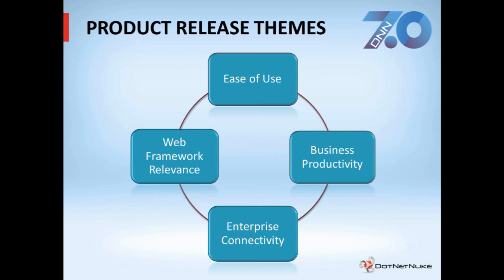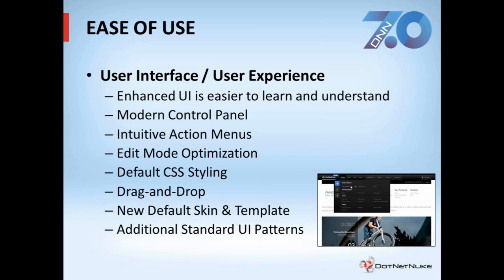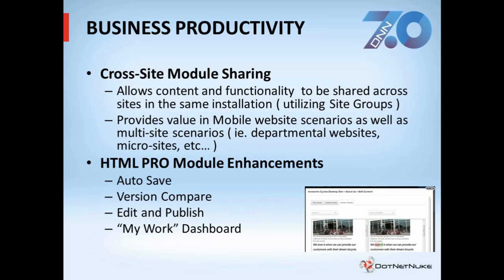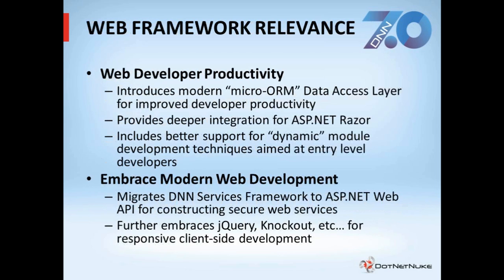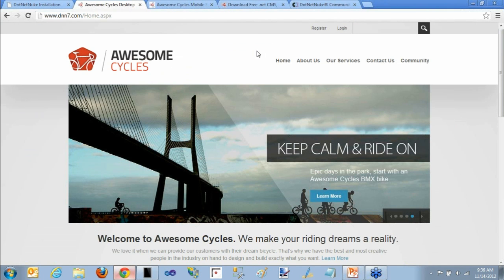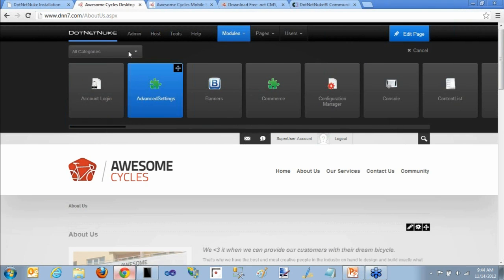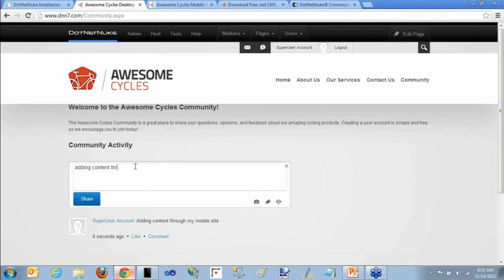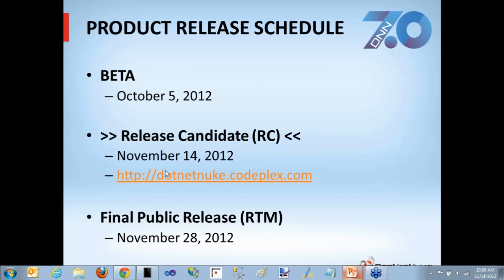Attend the Unveiling of DNN 7.0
Join us on Wednesday, November 14th for an overview of our newest release, 7.0. DNN7 represents another giant leap forward for the most deployed CMS platform on the Microsoft stack. With a strong commitment to ease of use for business users, DNN7 delivers a simplified web installer, a modern new administrative control panel, intuitive and unobtrusive controls for managing content, eye-catching business website templates, and significant efficiency increases via drag-and-drop functionality. But it doesn't stop there... DNN7 is also jam-packed with productivity improvements for designers, developers, and power users. Come learn about the following exciting features included in this new release:

- New default styling gives designers a powerful platform for unleashing their creative potential.
- A new data access layer and services framework improves developer productivity and allows for new and innovative forms of software development.
- For power users, advanced workflow and content management are further enabled by version comparison and the ability to seamlessly share content between sites.
- Enterprise customers benefit from deeper integrations with Active Directory as well as bi-directional synchronization of SharePoint List data.